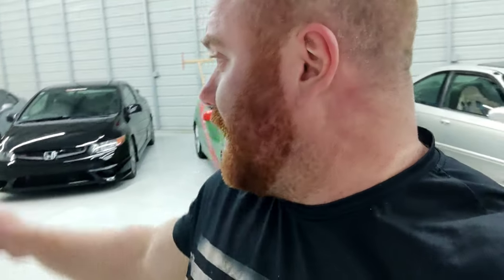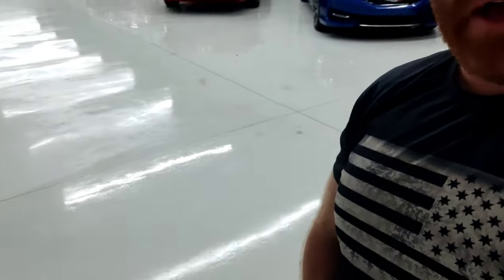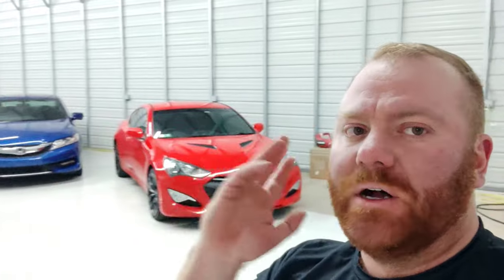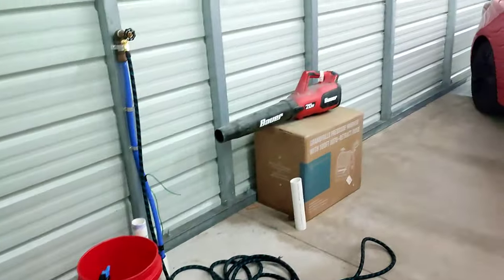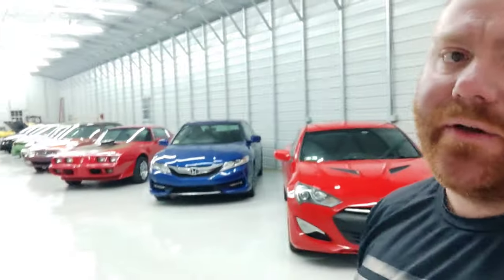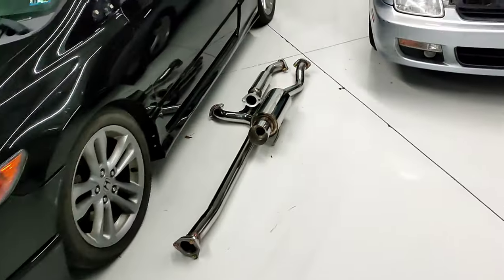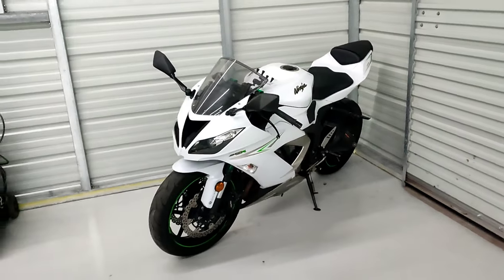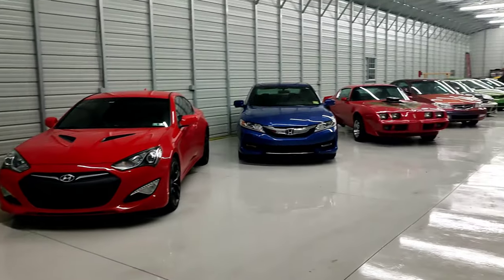BRAND NEW METAL BUILDING/SHOP